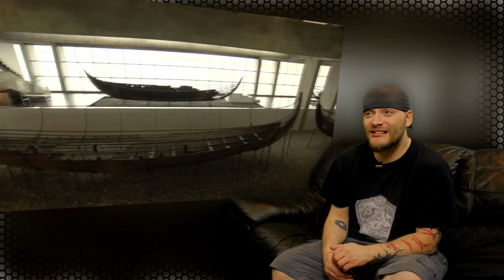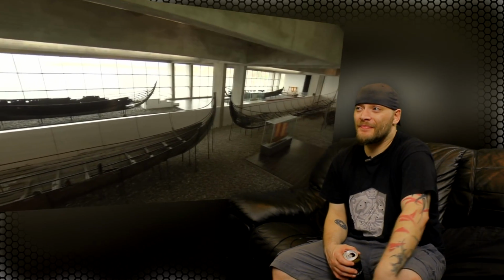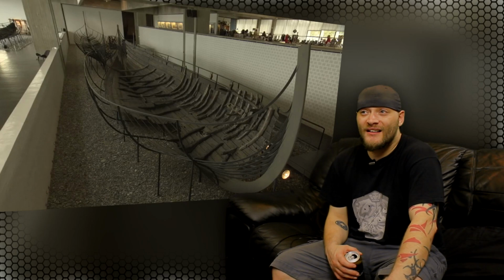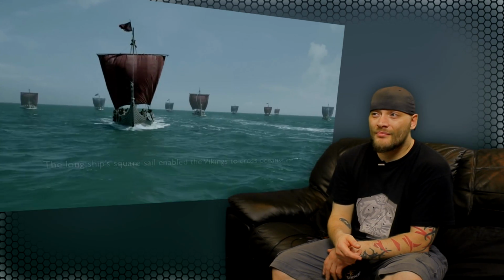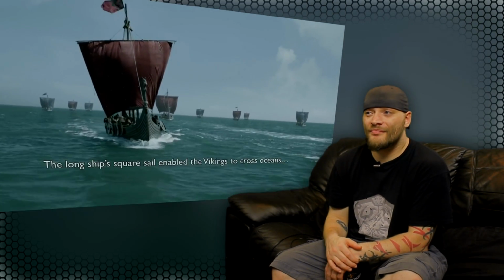Vikings: Secrets of the Vikings "The Viking Longship" REACTION!